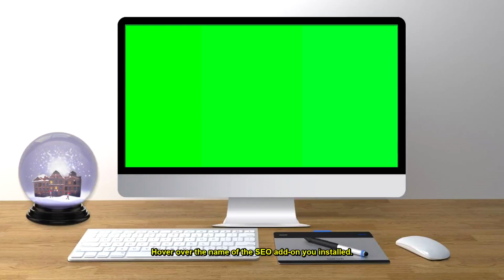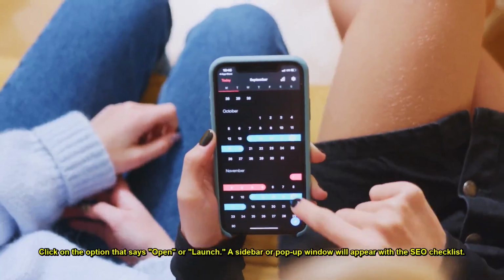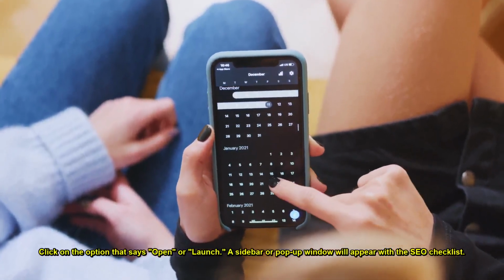How to enable Google Docs SEO checklist for publishing quality - Step By Step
Unlock the secrets to optimizing your content with our comprehensive guide on how to enable the Google Docs SEO checklist! In this step-by-step tutorial, we'll walk you through the essential tools and techniques to enhance your document's quality before publishing. Whether you're a blogger, content creator, or business professional, mastering the Google Docs SEO checklist will elevate your writing and boost your online visibility. Don't miss out on these valuable tips!

👉 Watch now and take your content to the next level!